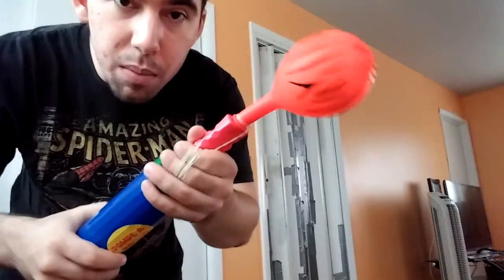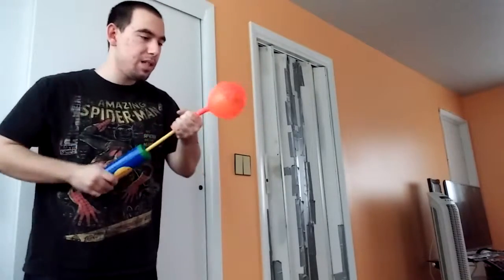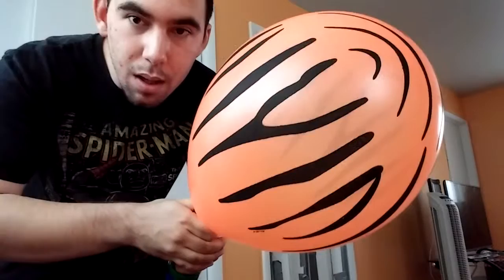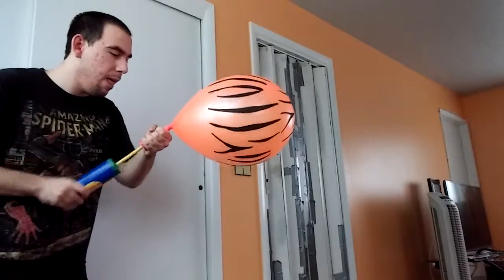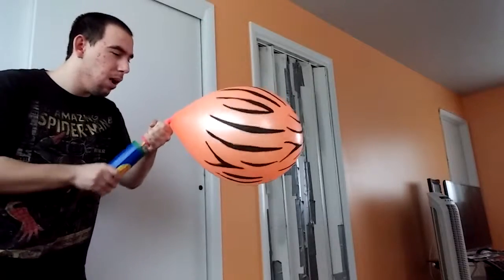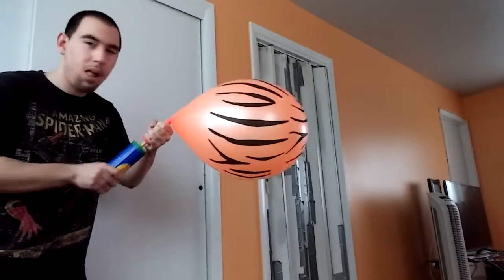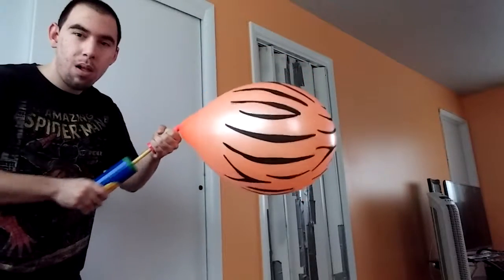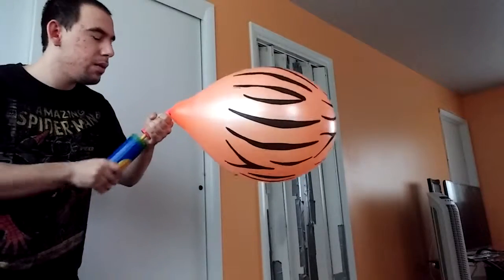Blow to pop Orange zebra striped balloon